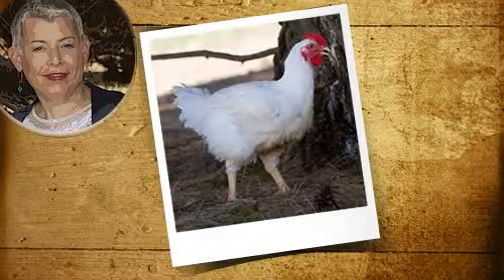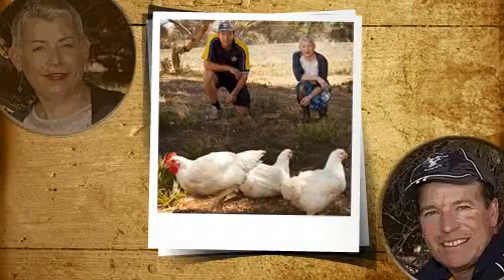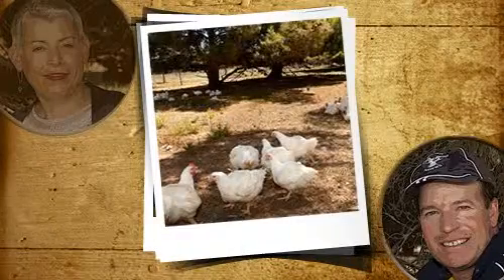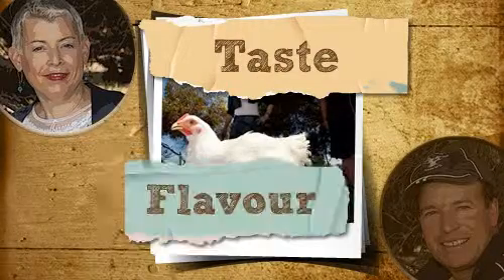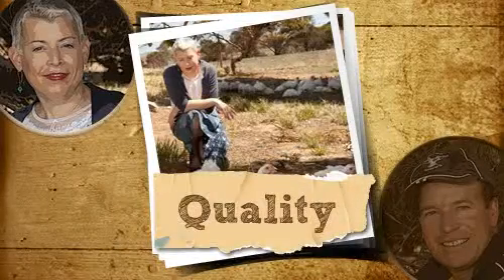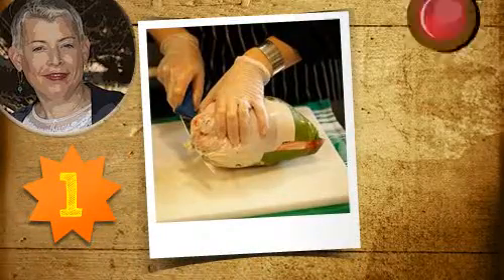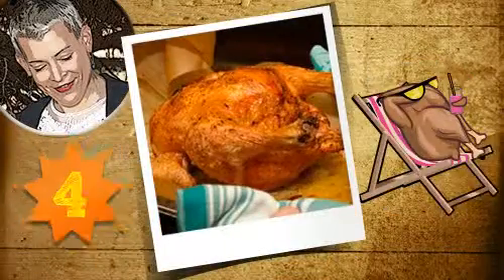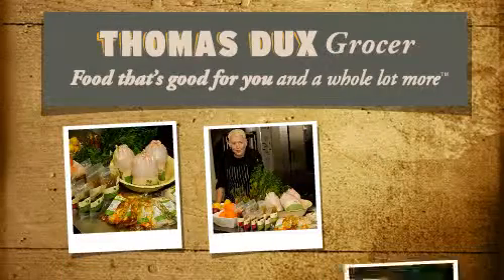Thomas Dux Grocer - Barossa Chook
Here at The Dux we're delighted to bring you Australia's best free range chook. Spend a few moments exploring what it takes to produce a well brought up chook and how simple the Saskia Beer range is to cook.